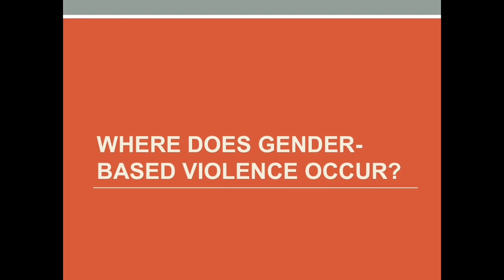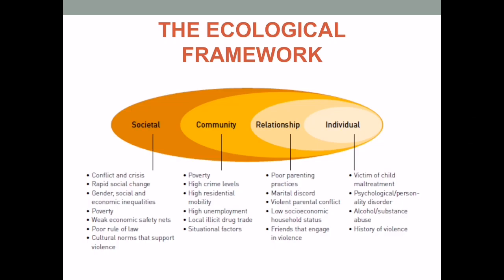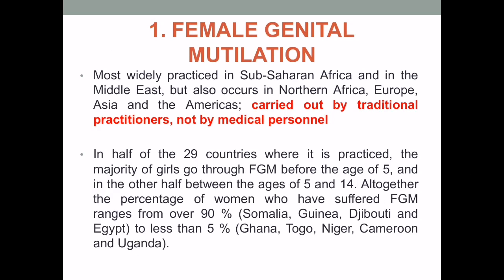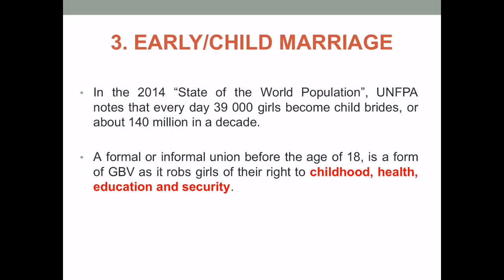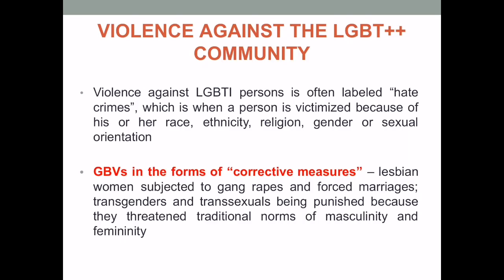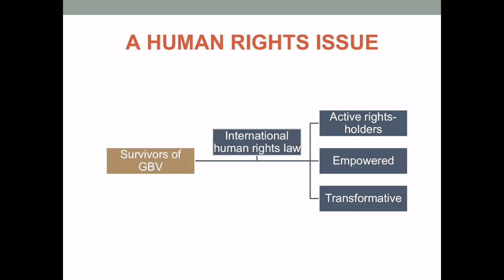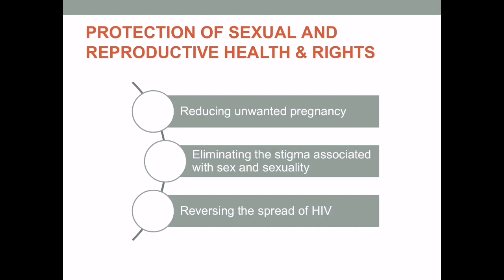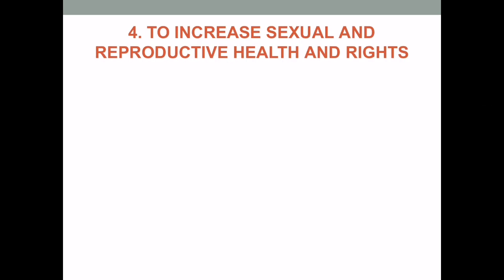Gender and Society lecture 1